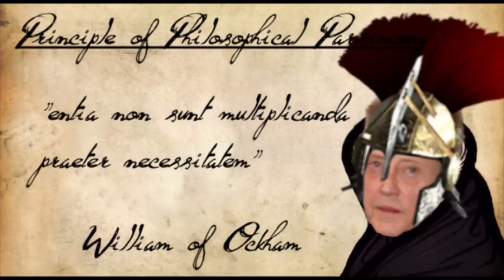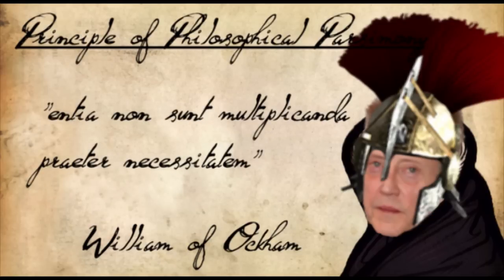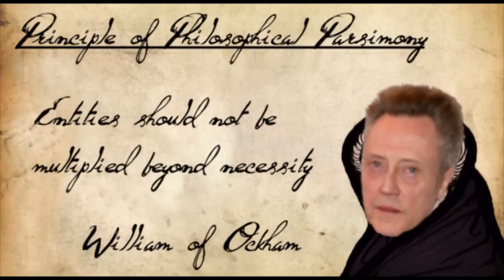What is Ockham's Razor? - Gentleman Thinker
The simplest explanation is usually the correct one? Or is it more complex than that?

As a piece of trivia, this series was originally going to be "Geordie Thinker" and feature explanations in a Geordie (someone from Newcastle - my home city) accent, but the Geordie accent is famously incomprehensible and this had a better aesthetic.